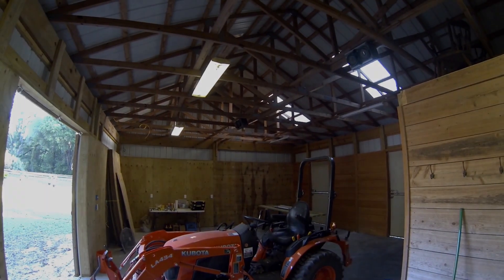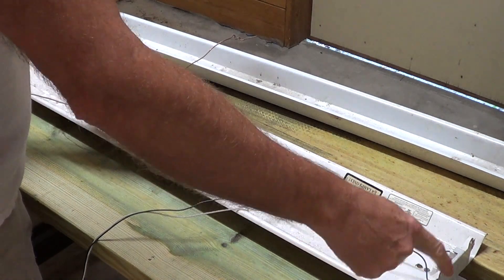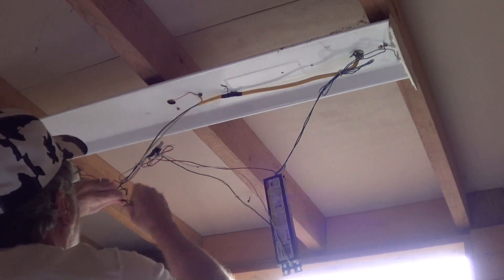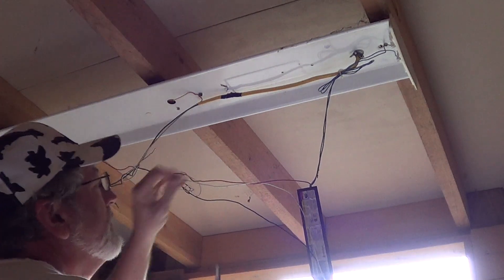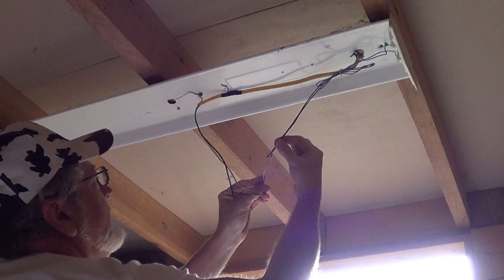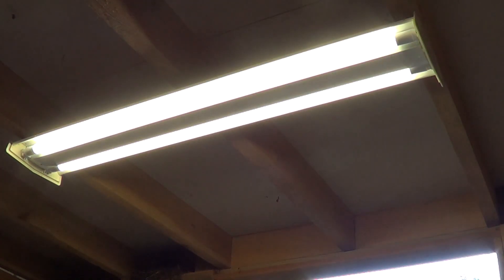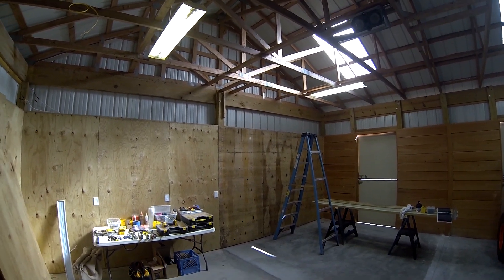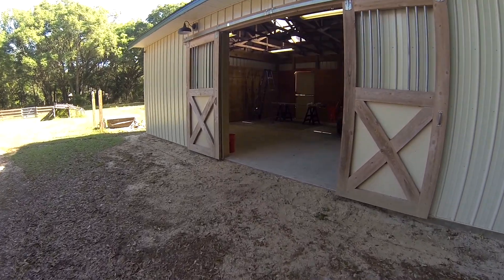Workshop #9: Converting Fluorescent Shop Lights to LED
I converted 10 of my Fluorescent workshop lights to LED.
Caution: This video may contain a subliminal glimpse of the future... :)
LED Tubes
Machines:
Mitre Saw
Band Saw
Drill Press
Table Saw
Dust Deputy
Misc.
Magnetic Light
LED Shop lights
Remote for Shop Vac
Wheels for implement dolly
Retractable Cord
Pocket Screw Jig